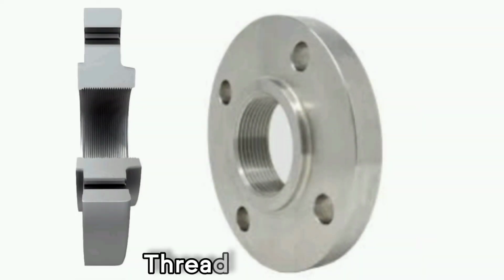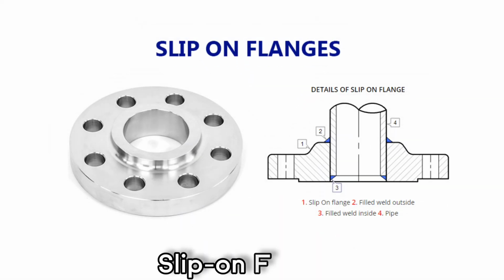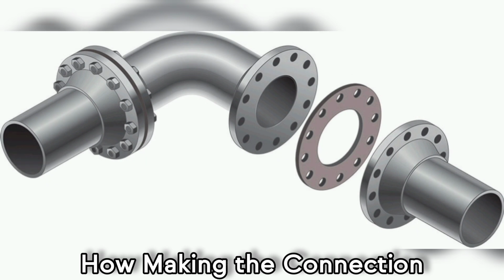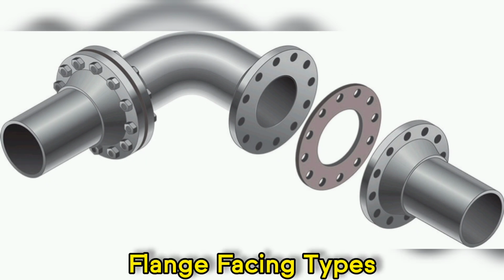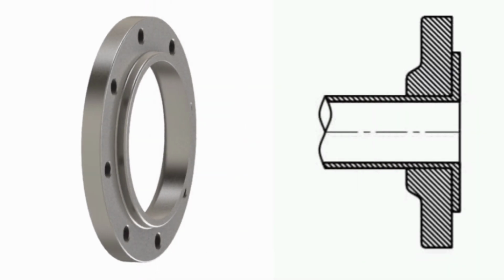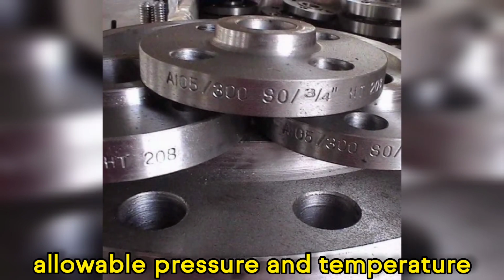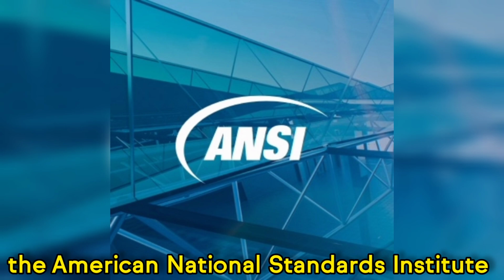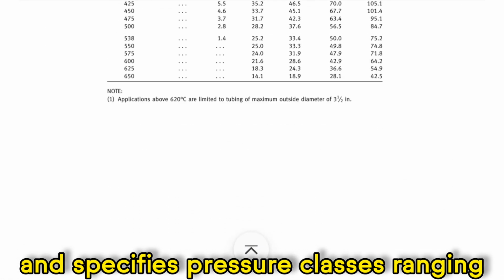Basic Flange Fundamentals: Everything You Need to Know in One Captivating Lesson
Flanges, their applications in piping, and common types of flanges with relevant standards:

Flanges are key mechanical devices used to join sections of pipe. They provide a means of easily connecting or disconnecting pipes for installation, inspection, maintenance or replacement. Flanges feature a flat face and predrilled bolt holes to join with another mating flange using bolts or studs. This allows pressurized flow through the piping system while also serving as a pressure boundary.

There are different types of flanges suitable for various applications and pressure classes. Slip-on flanges are economical and slip over the pipe end. Welding neck flanges have an extended piping neck that is welded to the pipe. Socket weld and threaded flanges are used for smaller pipes. Blind flanges are closed on one side to cap off a line. Flange dimensions and drilling patterns are standardized by governing bodies like ASME B16.5 and EN 1092 to ensure interchangeability. Material specifications like ASME SA-105 apply for carbon steel and alloy steel flanges used in high pressure systems.

Proper flange selection, installation and maintenance are critical to pipeline integrity. When assembling a flange joint, bolts must be tightened in a star pattern to uniform bolt torque to ensure even gasketing compression and comprehensive sealing. Regular checks of flange finish, cleanliness and bolting are important to prevent leakage. Flanges enable safe transport of media throughout many industrial facilities and offshore rigs.

Remember, the key to a successful system lies in the connections we make!

piping
pipe spool
Flange
removable pipe spool
non-removable pipe spool
test
hydrostatic test
pressure gauge
weld
welding
welder
welding position
welding orientation
harmony
Electrode
piping
pipe
Elbow
5G position
Fittings
pipe joining
pipe connection
joint connections
Lap joint
corner joint
butt weld
socket joint
threaded joint
special joints
mechanical engineering
piping & pipeline engineering
nut and bolt
MTO
Material Take Off
Bill of Materials
сваривать
сварка
гармония
Электрод
трубопровод
трубка
соединение труб
соединение труб
стыковая сварка
раструбное соединение
резьбовое соединение
специальные суставы
машиностроение
Do you want to stay up-to-date with the latest industry standards and practical tutorials, field experiences, and project insights? Our channel is dedicated to delivering captivating, creative and professional content that dives deep into the realm of piping and pipeline engineering.
we provide comprehensive coverage of equipments and materials in various industries including oil&gas, petrochemical and refinery, drilling, onshore and offshore platforms. From valves and fittings to corrosion protection and welding techniques.
whether you're an aspiring engineer, or simply fascinated by the world of engineering, this channel is the ultimate destination.